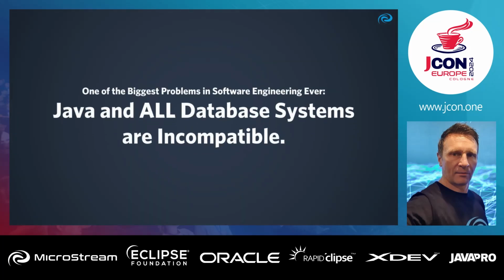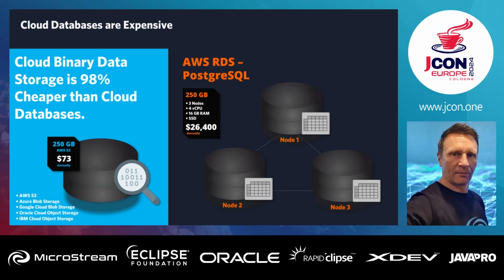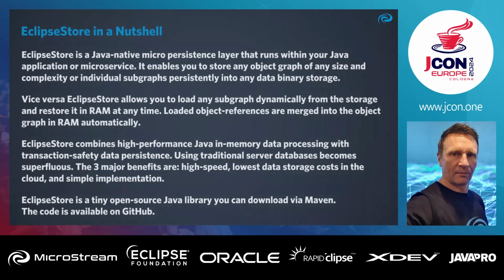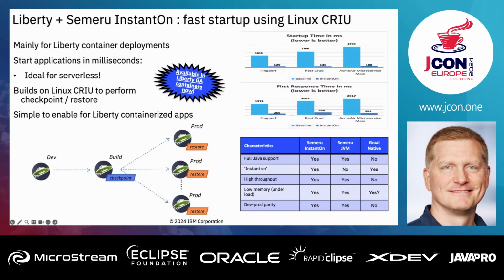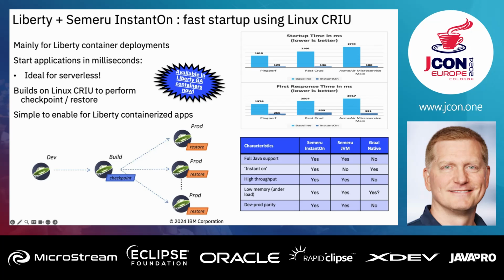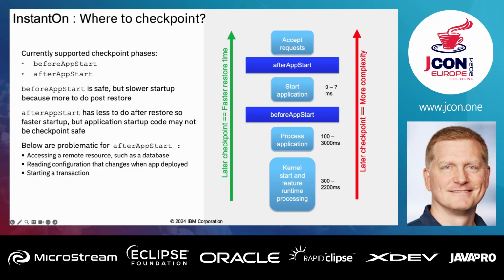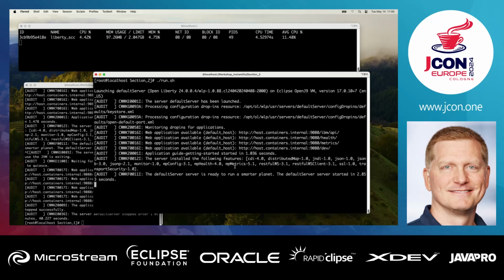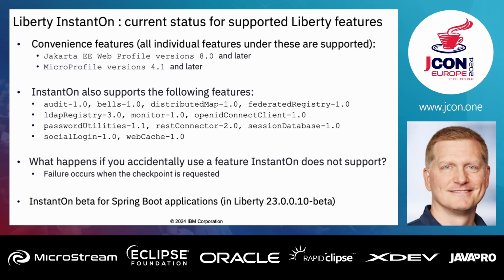DBless Data Processing: EclipseStore & WebSphere Liberty InstantOn | Markus Kett & Mark Stoodley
More and more companies and organizations are using AI, ML, VR and big data in the cloud. 3 factors are most critical for all of them: high performance, low data storage costs, and simple, fast and cost-efficient implementation and maintenance. Traditional databases and persistence frameworks worked well so far, however for the beginning AI age they are too slow, implementing is complex, and databases are too expensive in the cloud. That's why many innovative companies such as online banks or gaming companies have built their individual high-performance systems with pure Java with high effort to meet their requirements. Now, with EclipseStore there is a leight-weight and easy to use framework. EclipseStore enables databaseless high-performance in-memory data processing for modern cloud-native Java applications and microservices. It lets you store any Java object graph of any size and complexity seamlessly into any cloud binary data storage. Users benefit from ultra-fast in-memory data processing, up to 1000x faster queries, up to 99% cloud database cost savings, and unrivaled simplicity. WebSphere Liberty InstantOn enables EclipseStore cluster nodes starting in milliseconds without the need for using GraalVM native images.

▬ Über uns: ▬